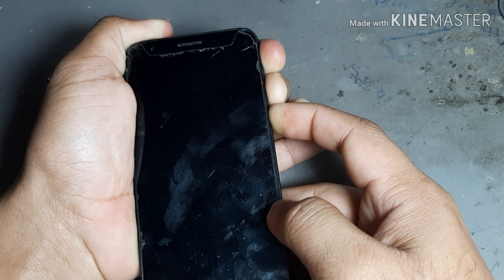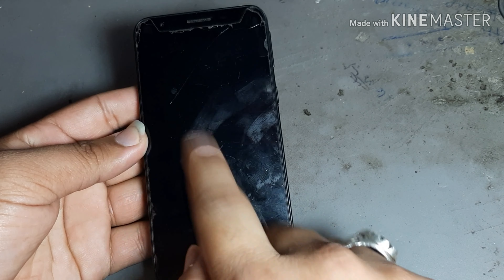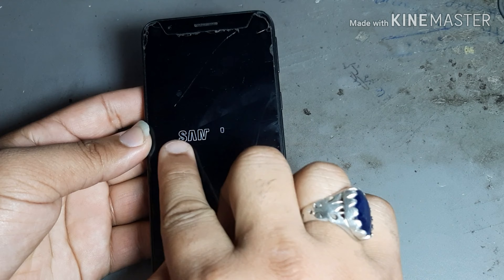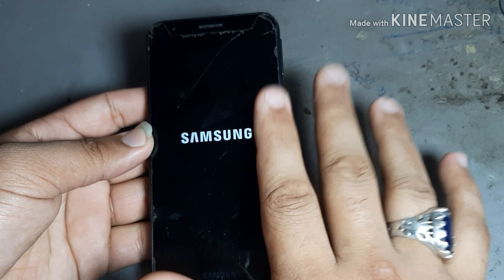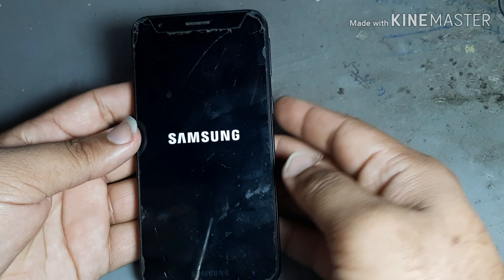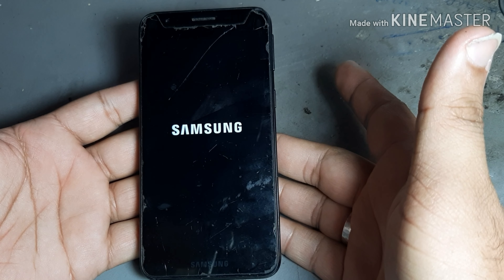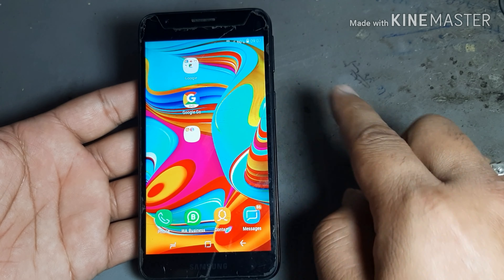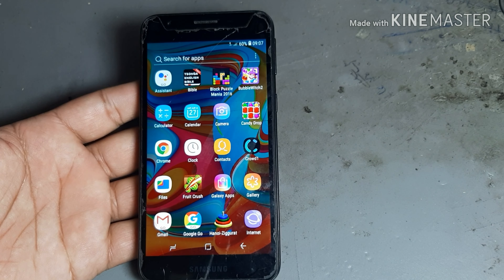how to open Samsung galaxy A2 core a260 disassembly/ back panal open / battery replace 2020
How To Fix Blank Screen Problem In Samsung A2 Core A260 100% Working 2019

how to open Samsung galaxy A2 core a260 disassembly/ back panal open / battery replace